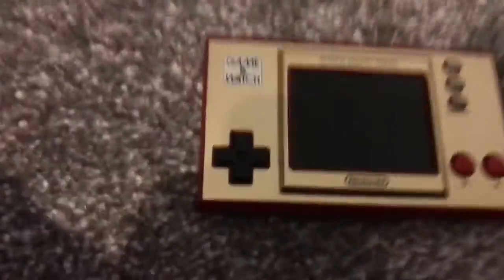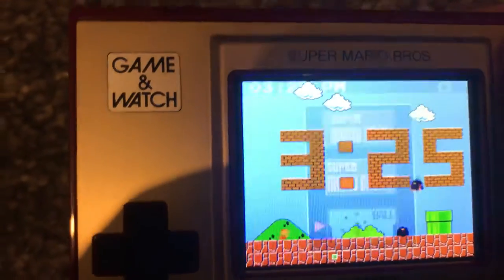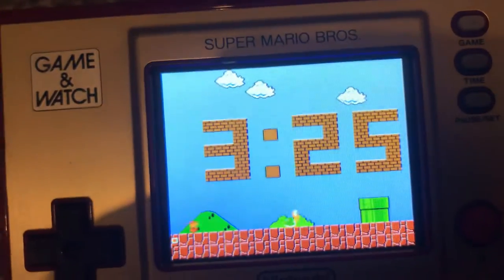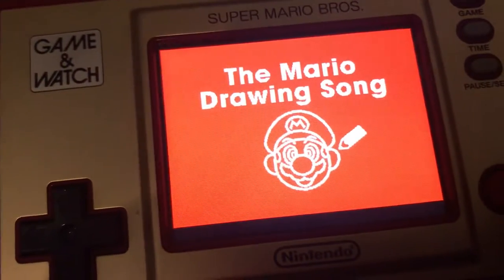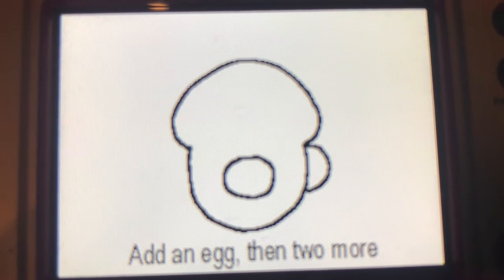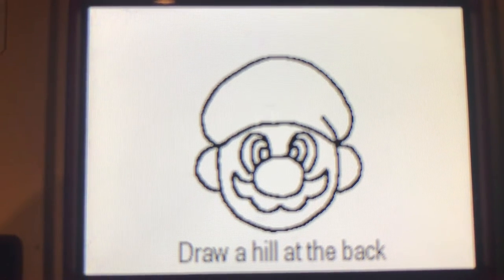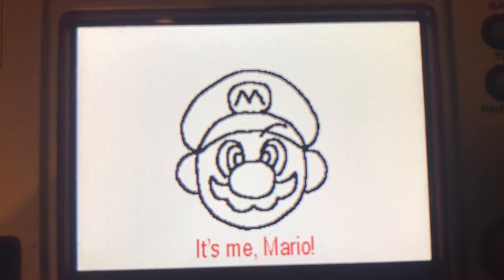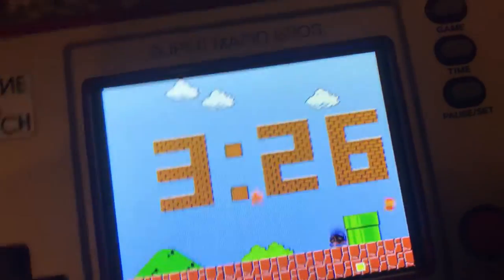The Mario drawing song